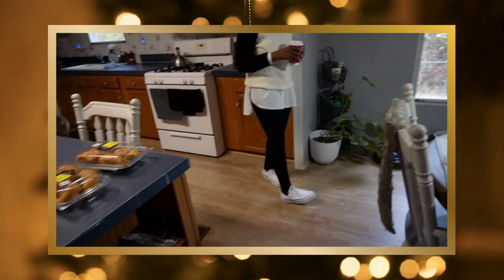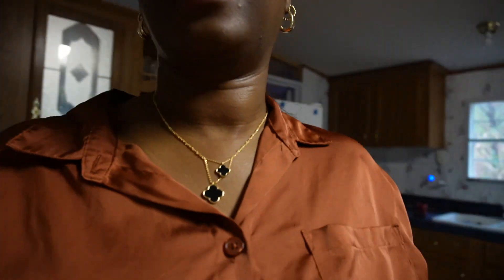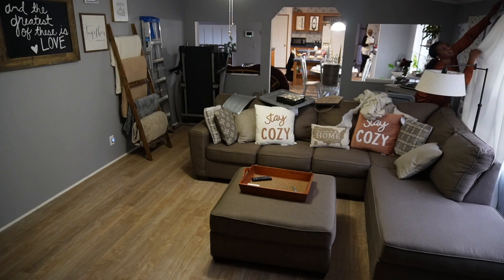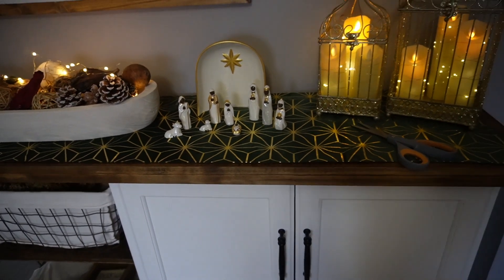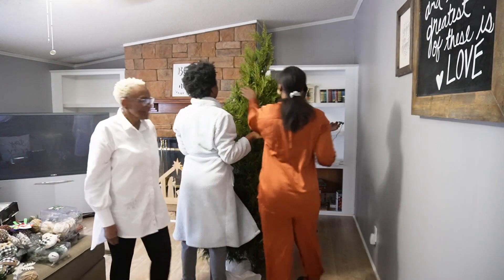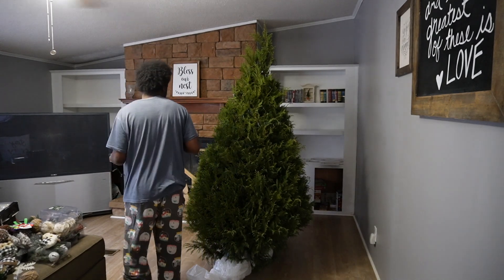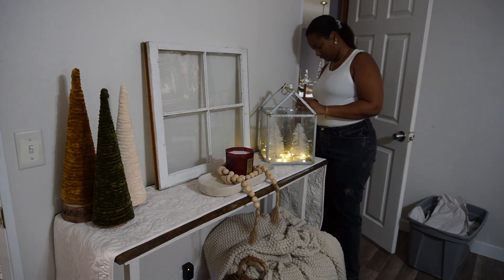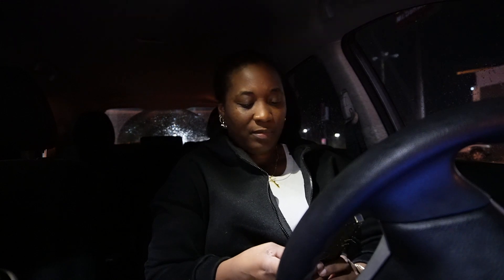VLOGMAS DAY 10 I Christmas Decorating Is finally Finished I Entryway , Family Room & Master Bedroom!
In this video, I'll be sharing with you

I hope you enjoy this video and that you get a little bit of inspiration from it! As always, if you have any questions or feedback, please don't hesitate to let me know!

I post updates in real time of my life!

LightING: Natural Light
Tripod: h
Editing Software: iMovie